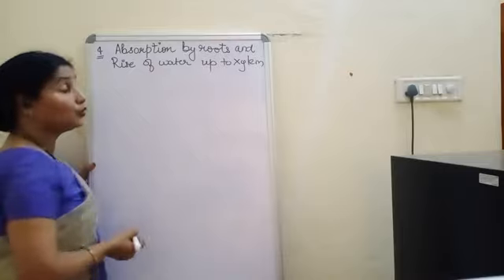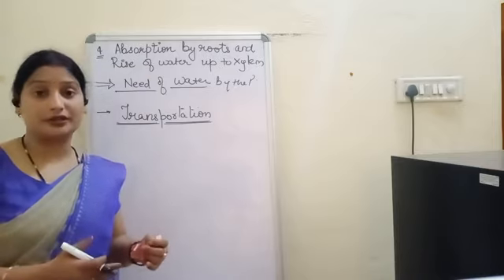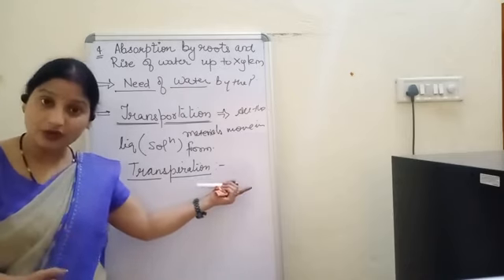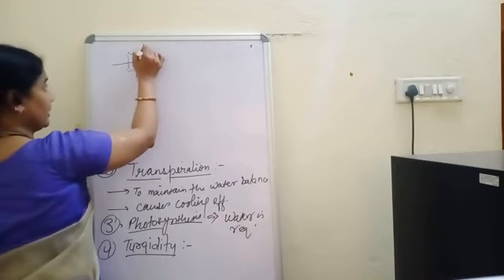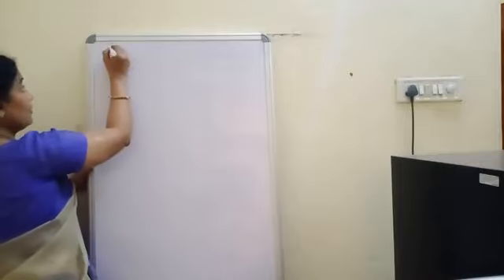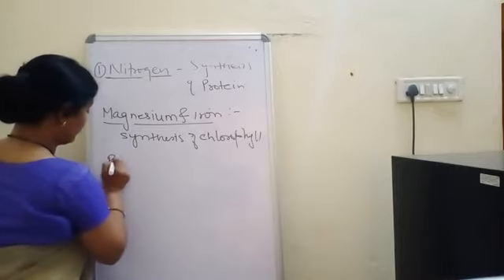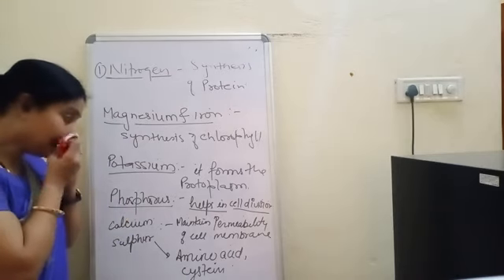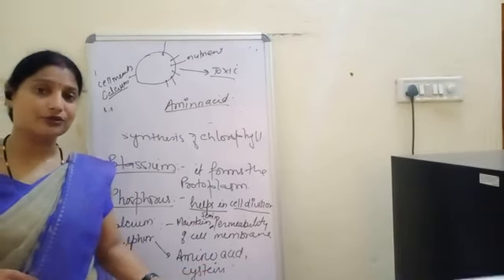X Bio part 18